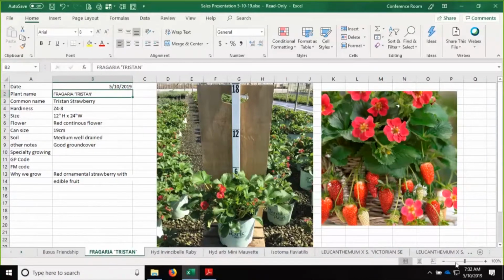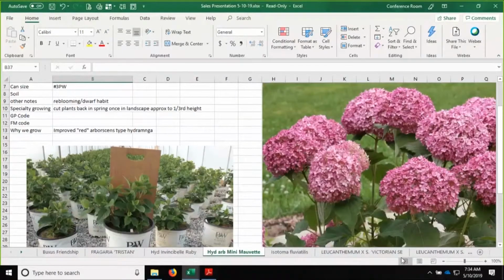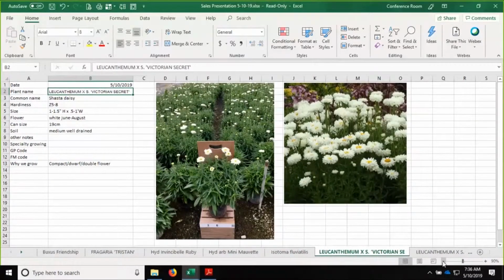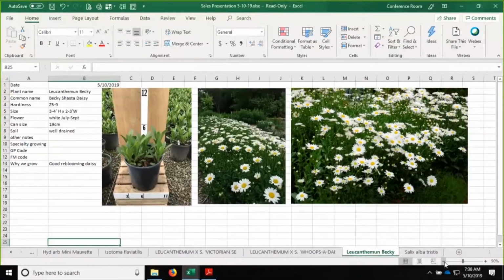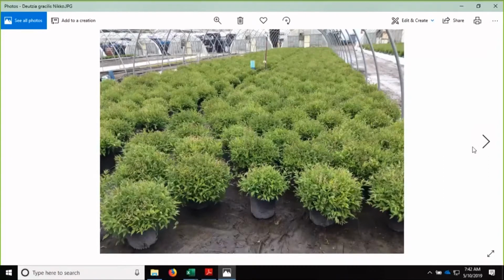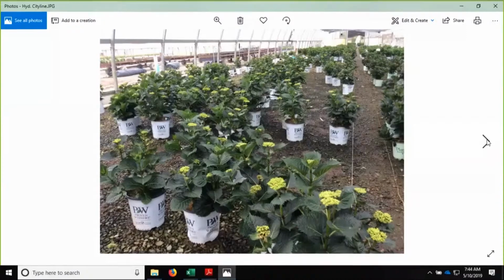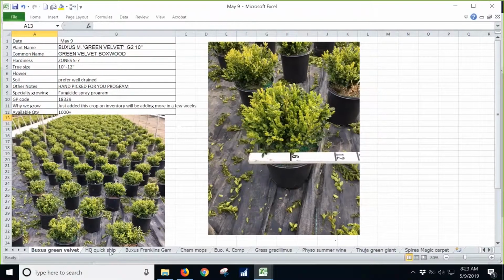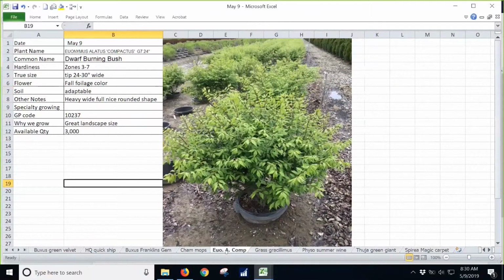5 _10_19 Willoway Growers Tips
The growers review some great plants and give some insight on how to care for them.